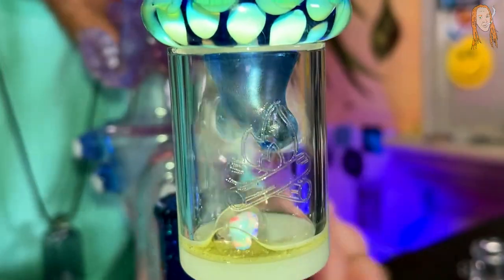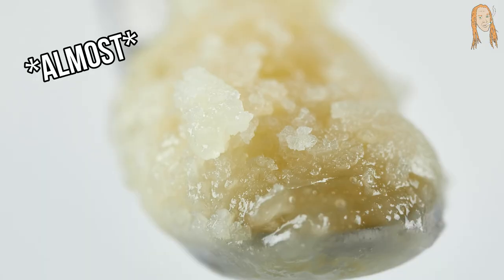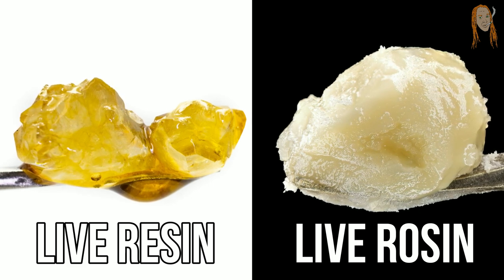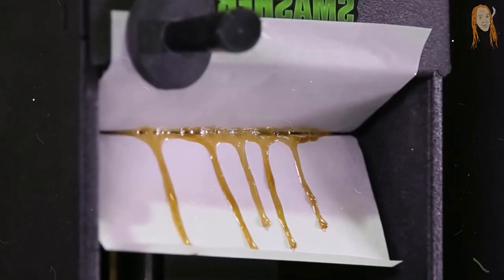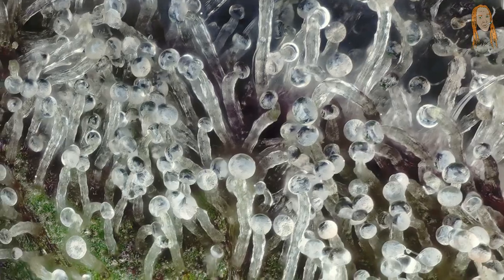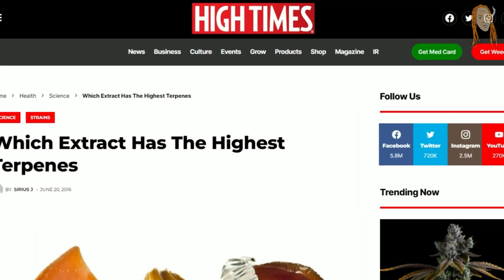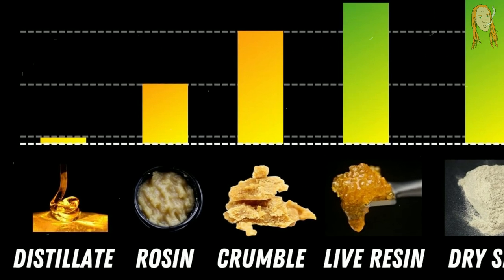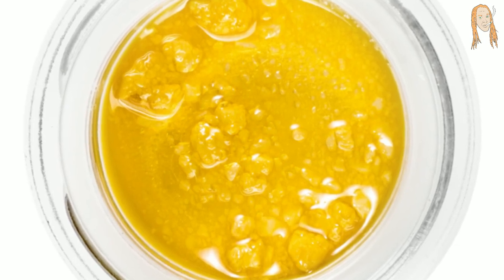🚫The Truth About Why I Never Buy ROSIN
I love concentrates, and they are one of my favorite ways to medicate - but one type of concentrate I never buy is ROSIN, and I’m about to tell you all the reasons why.

⭐BECOME A MEMBER OF THE STRAIN GANG (get exclusive access to MEMBERS-ONLY VIDEOS, and help me make BETTER CONTENT)

🙏THANK YOU FOR SUPPORTING THE CHANNEL AND HELPING ME SPREAD

These videos are filmed legally in Denver, Colorado where Amendment 64 allows for medical and recreational cannabis use for adults. Any information presented on this channel is in an objective, informative, educational and non-glorified manner. This channel will never show or discuss the abuse, purchase, manufacture, sale or discovery of drugs or drug-related implements, and intends to fully comply with all youtube community guidelines. No sales / No links.

0:00 What's In This Video
0:42 Resin VS Rosin
1:51 Solvents in Concentrates
2:42 Misconceptions About Rosin
5:06 High Times Terpene Test
5:38 The High Cost Of Rosin